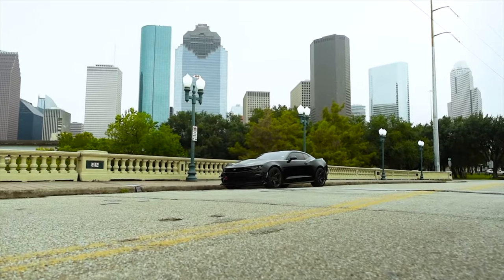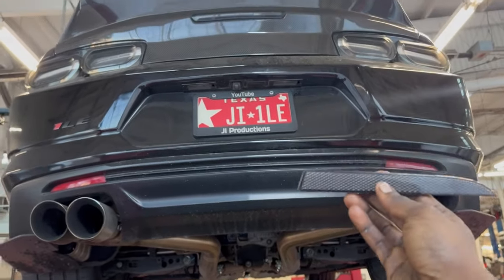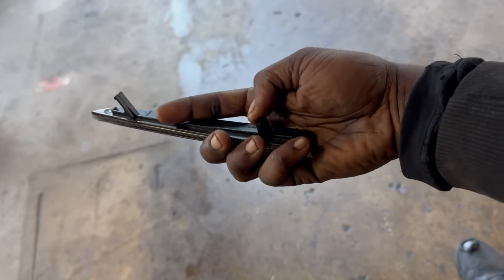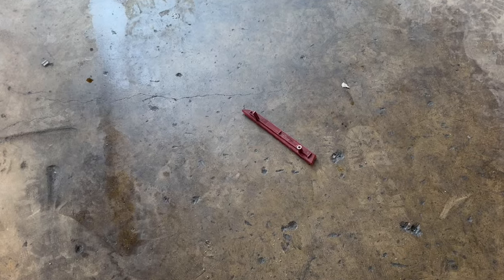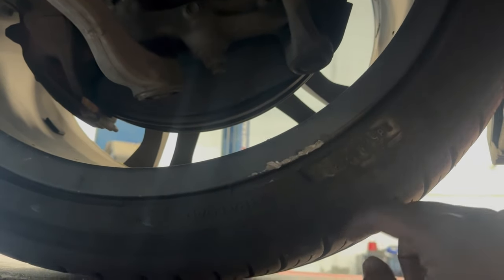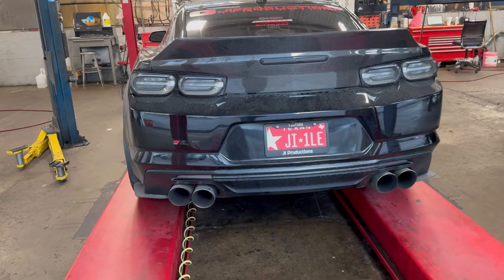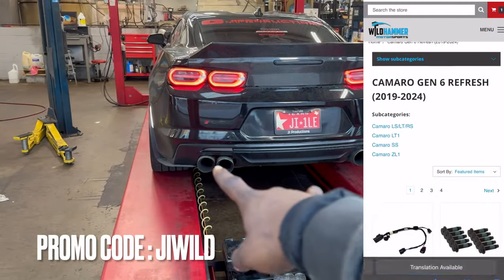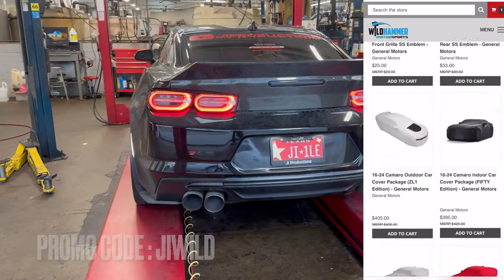BRINGING IN THE newyear THE RIGHT WAS WITH A NEW